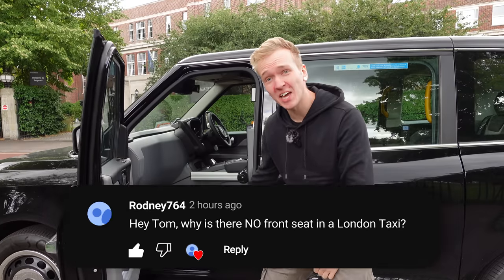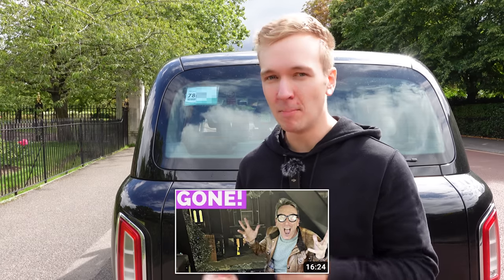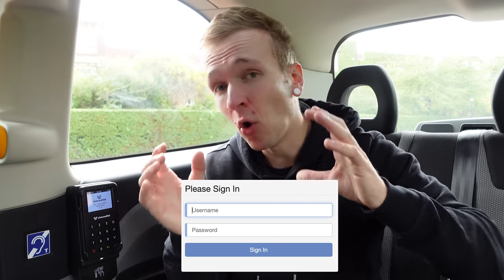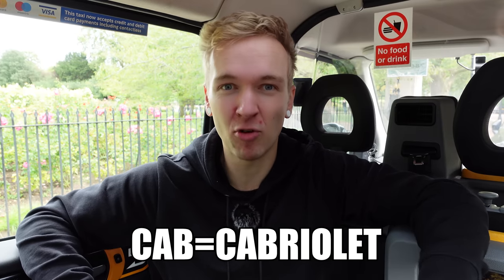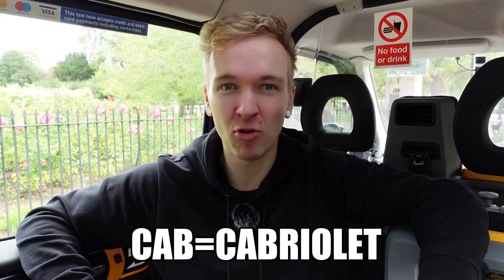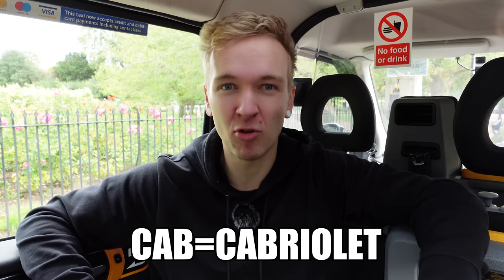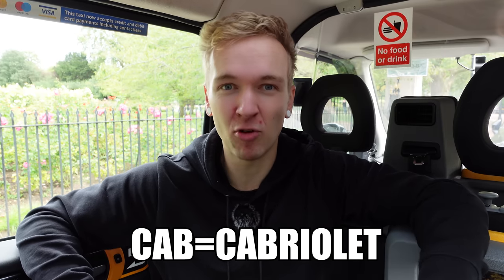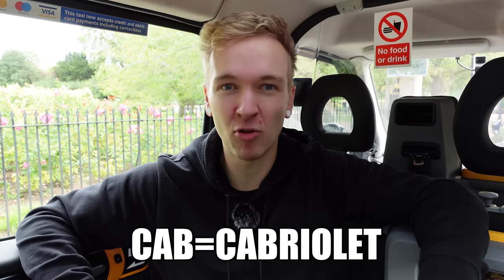The ACTUAL Reason Why London Taxis are Black!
And other questions you've always wanted to know the answer to!

MY SET-UP:
🎥 Sony ZV-1 (Wide camera)
🎙️ DJI Wireless Lav Microphone

MY TAXI ESSENTIALS:
🚕 Everyday stuff
🎙 Audible Subscription

WHO AM I:
I’m Tom, a London Taxi driver of 5 years.  I also have a keen passion for all things London whether that’s; history, geography or a good spot for coffee!

WHY DO I MAKE VIDEOS?:
To PROMOTE and PROTECT The Knowledge of London
And to PRESERVE the high standards of London Taxi Drivers

CHAPTERS
00:00 - Intro
00:11 - Why black?
00:41 - Sidelight?
01:09 - Do you need a seatbelt?
02:18 - What is the green thing in the window?
04:15 - What is the white plate for?
05:08 - How do I get paid?
07:46 - When did you get the Covid partition?
09:53 - Can I ride up front?
11:03 - What is the U turn for?
12:59 - Every London taxi has the same disabled access
14:07 - Where is the bale of hay?
14:49 - Why is The Knowledge a 6 mile radius?
15:52 - You can't refuse a job!
16:47 - Why turn down money?
18:16 - How much do advertisers pay?
20:50 - Do I have adverts on my taxi?
21:49 - Where in Hackney are taxis from?
22:30 - Is it illegal to hail a taxi?
24:37 - TAXI is a protected term
26:30 - Why does the meter start at £3.80?